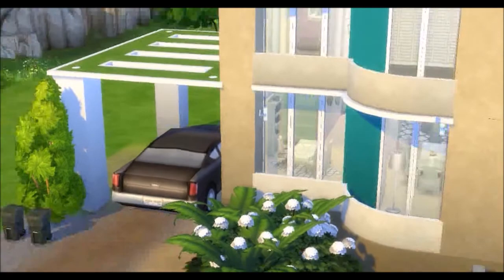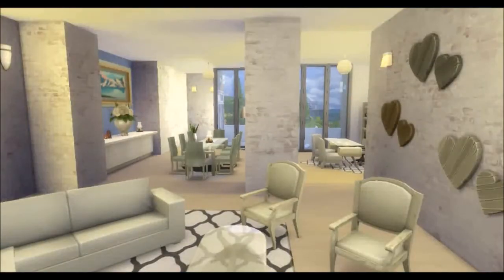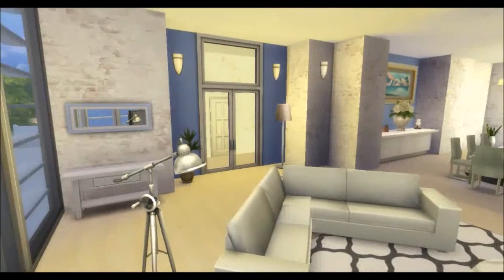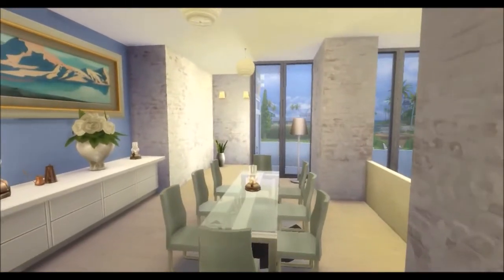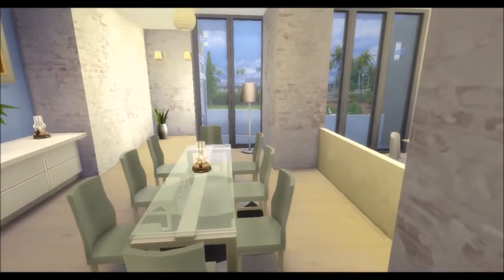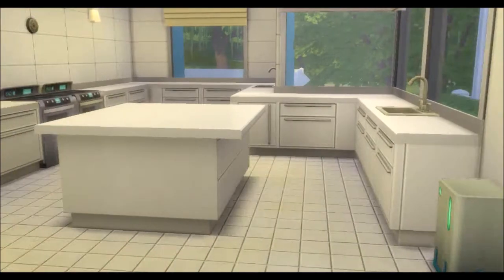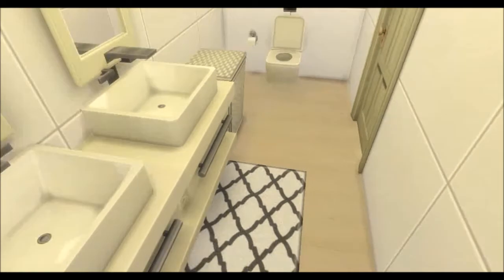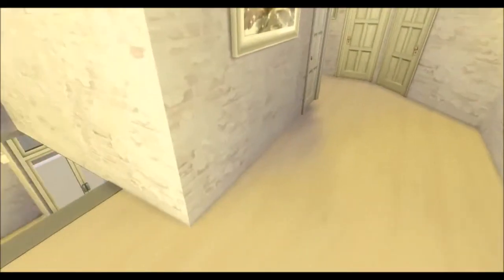The Sims 4- Architect's Design Home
To Download This House